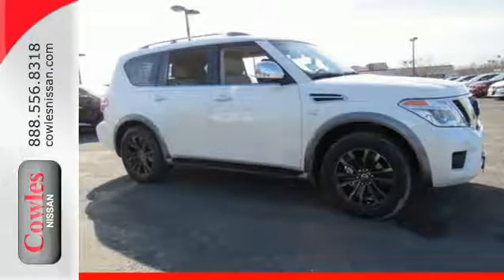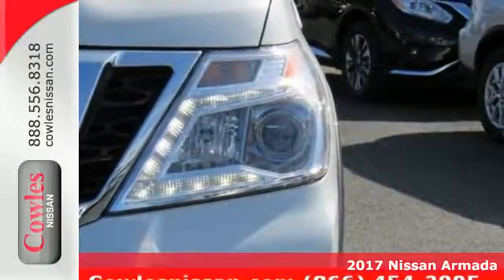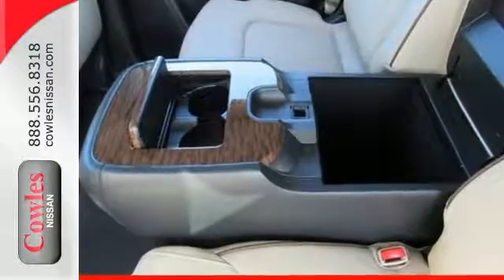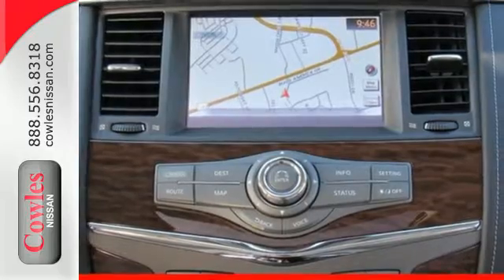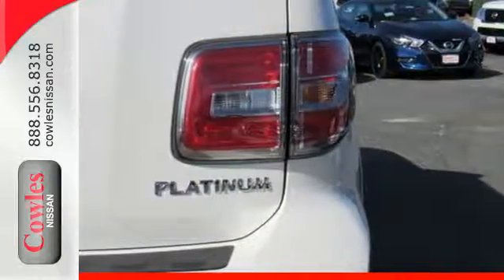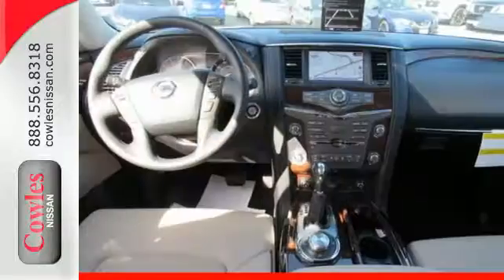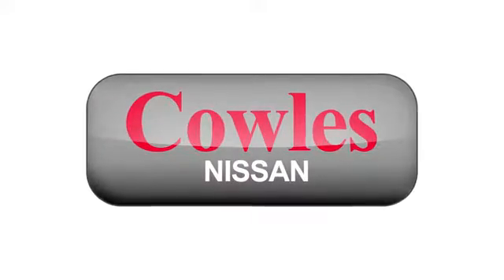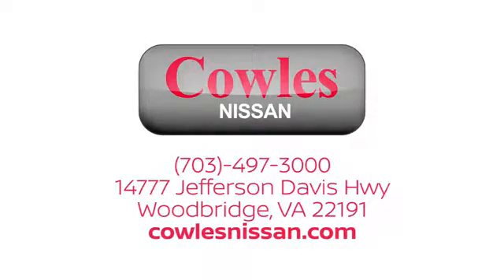New 2017 Nissan Armada Washington DC VA Woodbridge, VA #170519 - SOLD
Year: 2017
Make: Nissan
Model: Armada
Trim: Platinum
Engine: 5.6L V8 DOHC 32V Endurance
Transmission: 7-Speed Automatic
Color: White
Interior: Almond
Stock #: 170519
VIN: JN8AY2NE0H9703428
AWD. Drive this home today! Welcome to Cowles Nissan! Ask about our Special Rates this month! brbrLooking for an amazing value on a superb 2017 Nissan Armada? Well, this is IT!

Address:
14777 Jefferson David Hwy